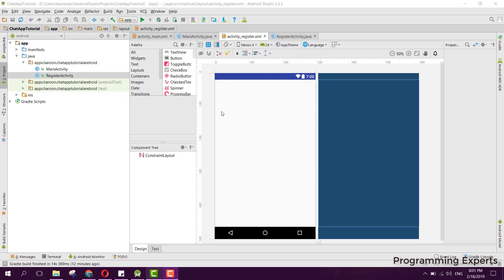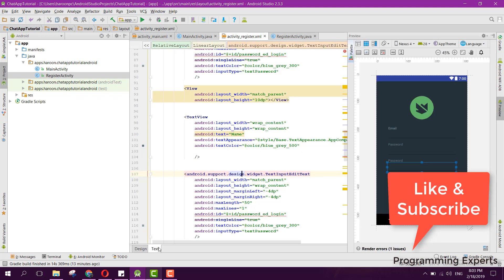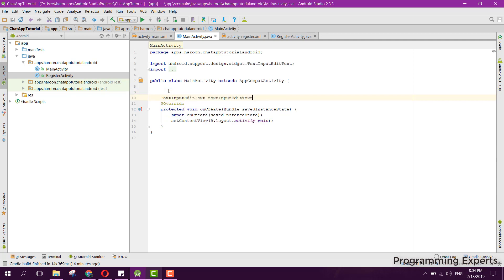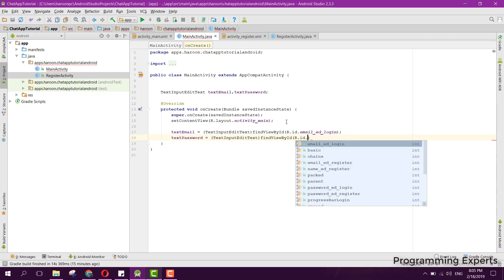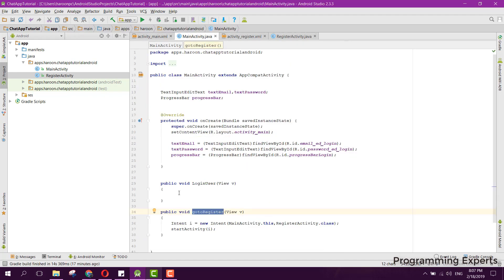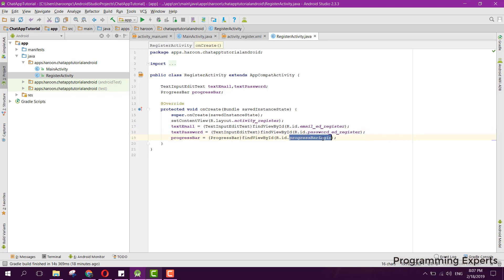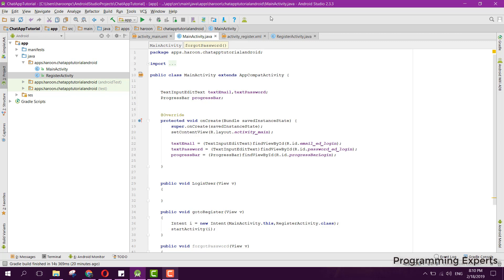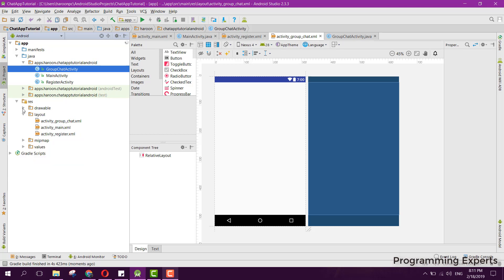Group Chat App using Firebase in Android Studio PART 4 (Design)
In this video series, I will teach you how to develop the group chatting app using firebase in android studio. This series will have 9 parts.